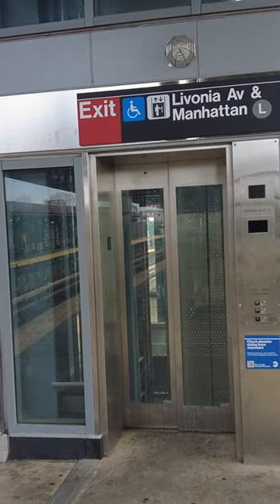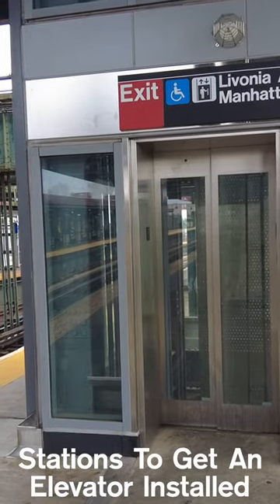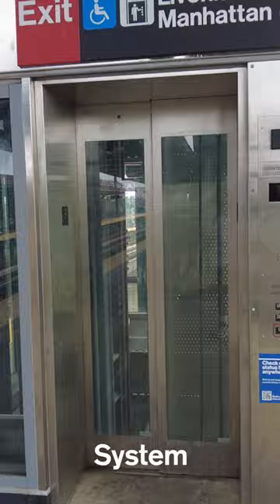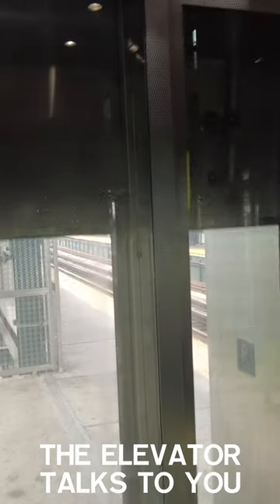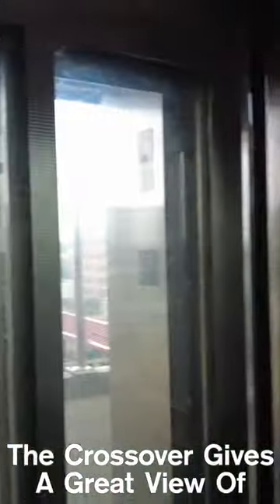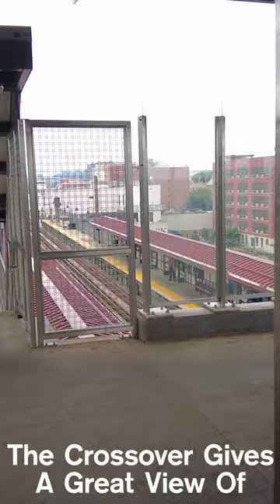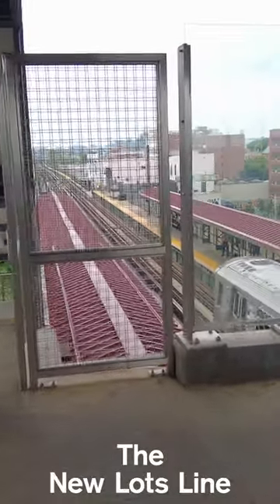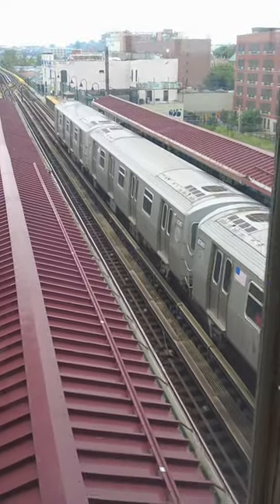THIS MIGHT BE THE BEST ELEVATOR IN THE SYSTEM! - Livonia Avenue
Livonia Avenue is one of the newest stations-ish in the system to have an elevator installed. That's not what makes the elevator or station so interesting though... THE ELEVATOR TALKS TO YOU.